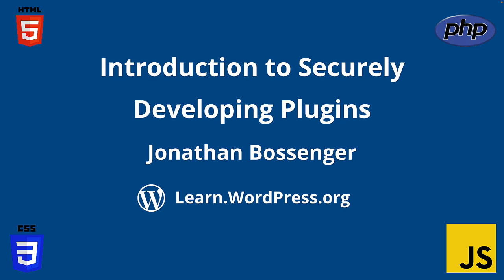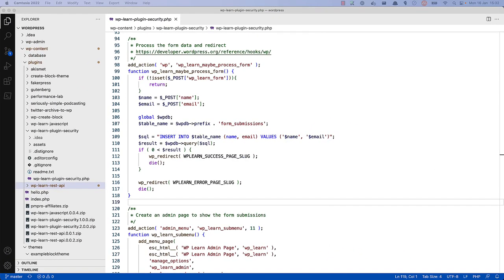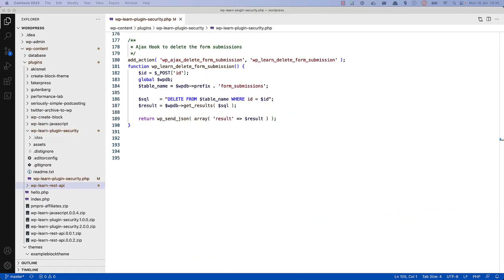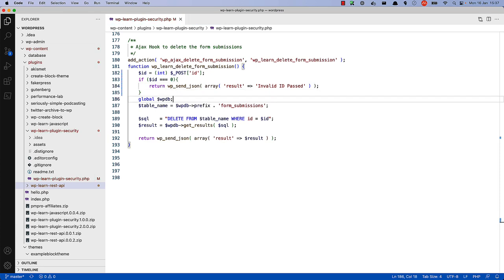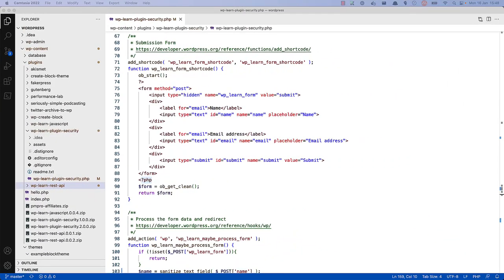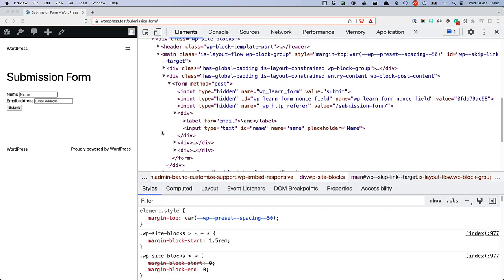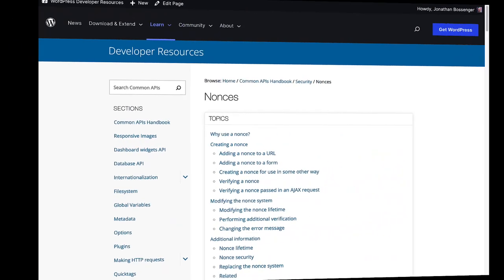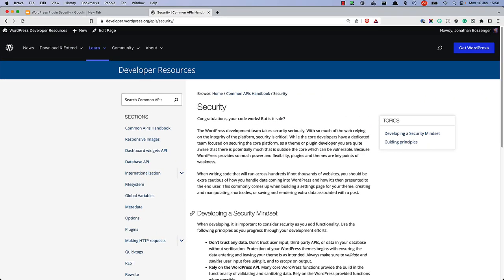Introduction to securely developing plugins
With WordPress now powering over 40% of the web, website owners need to think more about online security. Almost every week a new plugin vulnerability is found and patched, leading to concerns about the security of WordPress.

Fortunately for the new plugin developer, the WordPress developer handbook has an extensive section on Plugin Security. If followed, plugin vulnerabilities can be drastically reduced, and the entire ecosystem is protected.

This tutorial will introduce the new developer to the first 5 areas of plugin security, using easy-to-understand examples.Presentation Slides »